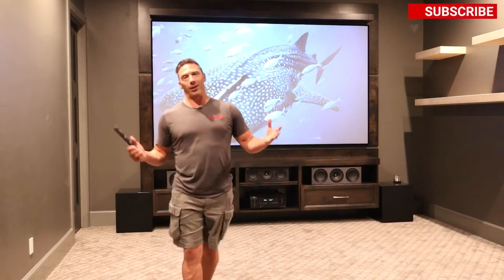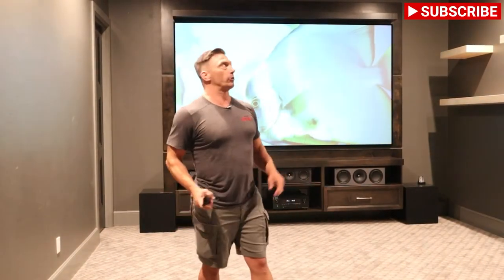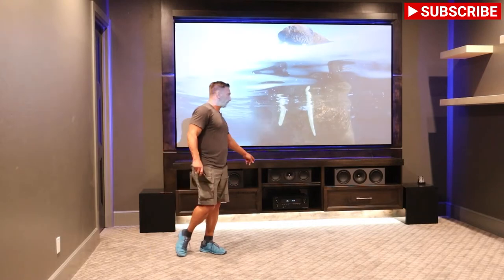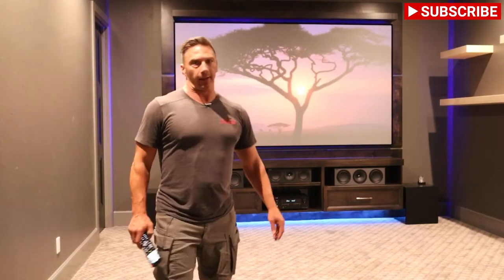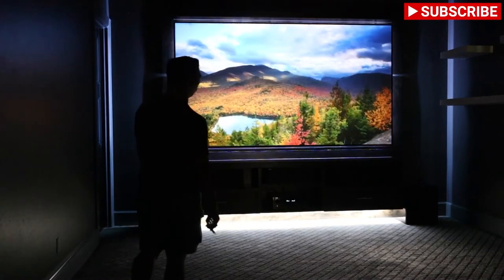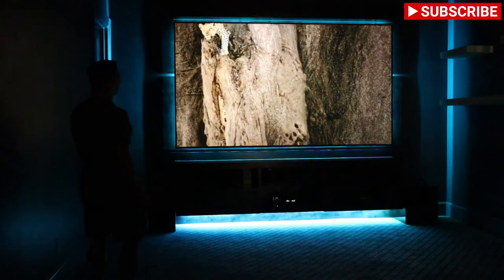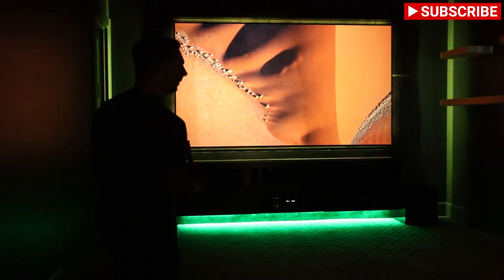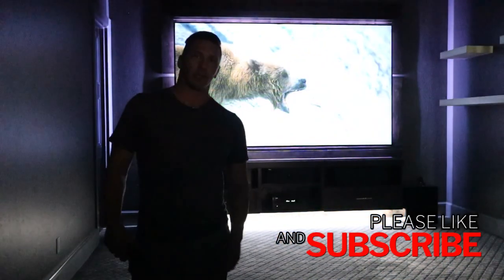Big Home Theater Install Part 2! KEF, Sony, Sonance, and more!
This is the beginning of a huge two day theater room install! With KEF Q650c speakers, KEF Ci160er in ceiling speakers, and sonance subwoofers, the sound will be AMAZING!

Installing an Sony 4K projector for amazing clarity and using a nice Denon receiver add the to functionality of this theater room.

Using Phillips hue we’ll add a splash of color to liven up the ambiance!

Last but not least (for this video anyways) we’re going to be setting up an MX-990 remote from URC!